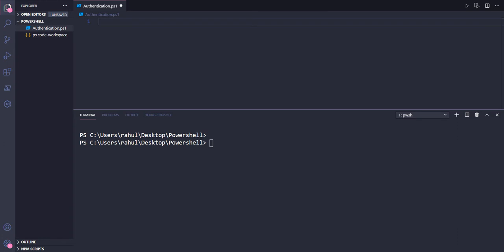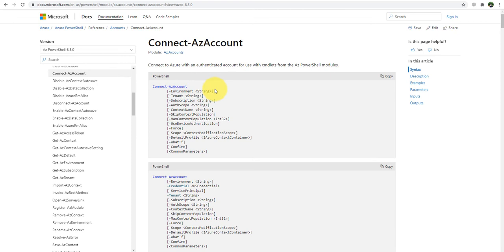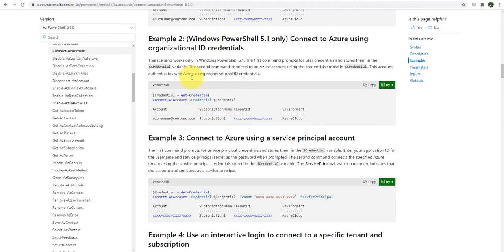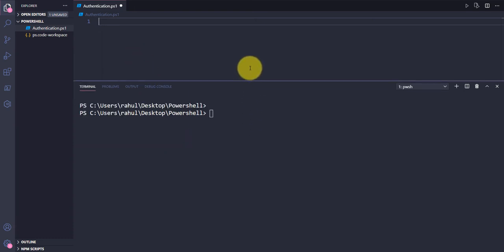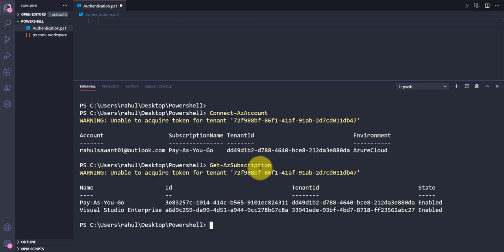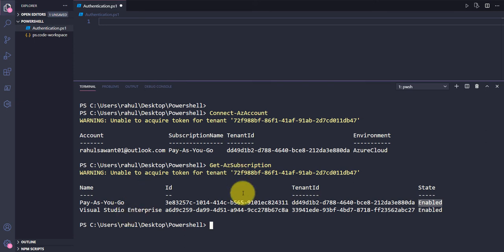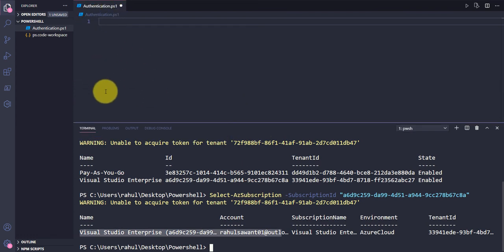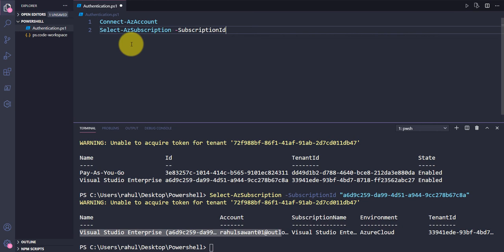PowerShell 7 on Azure VM #2 - Authentication